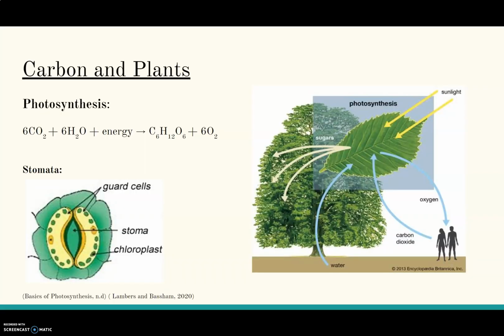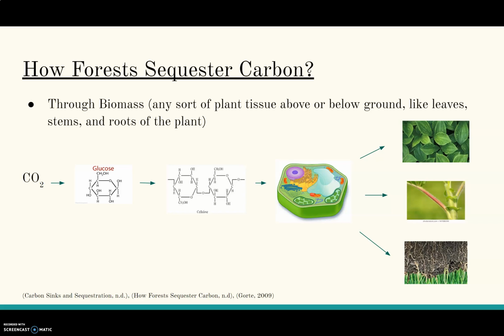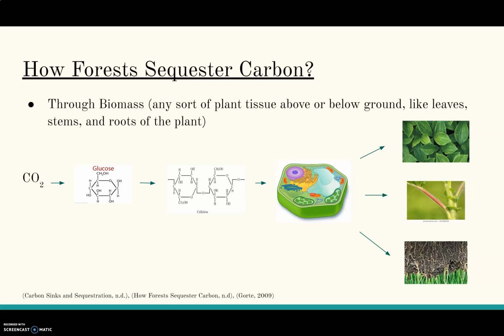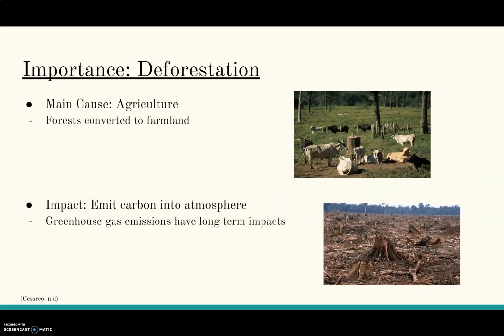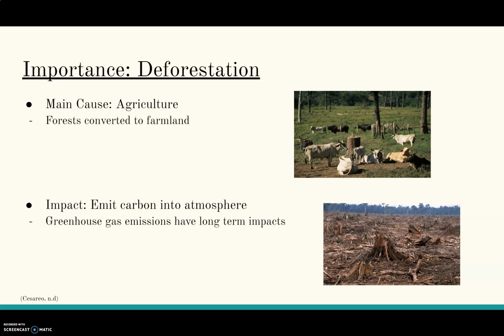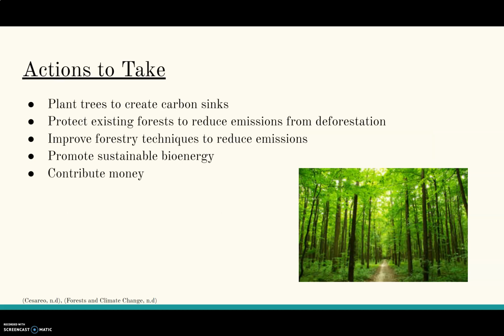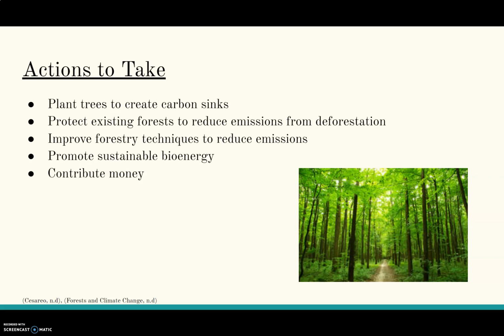Carbon Sequestration in Forests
This is a video presentation on how forests sequester carbon and how it impacts the environment. This is a science communication project for the class EPSS C113 taught at UCLA.